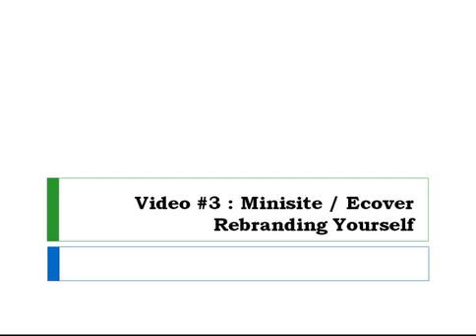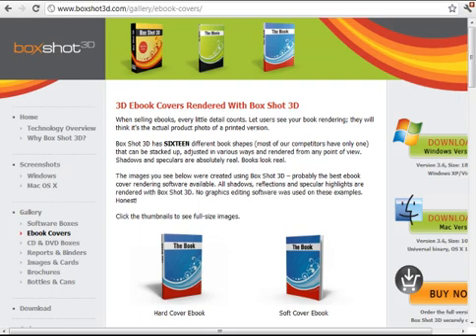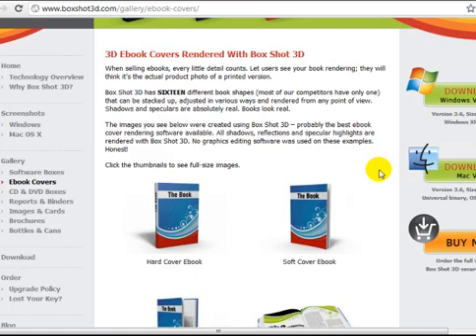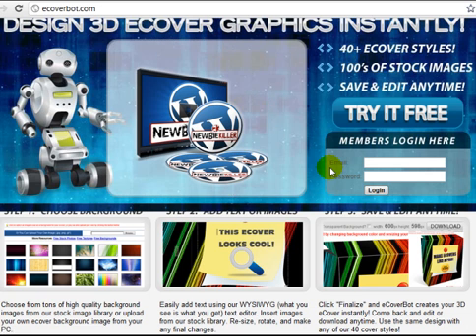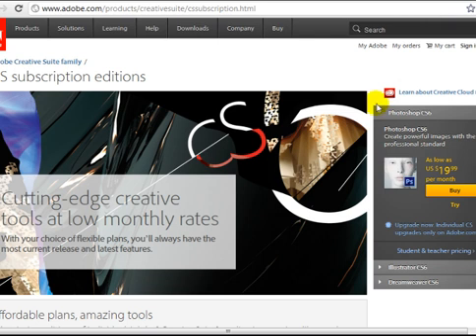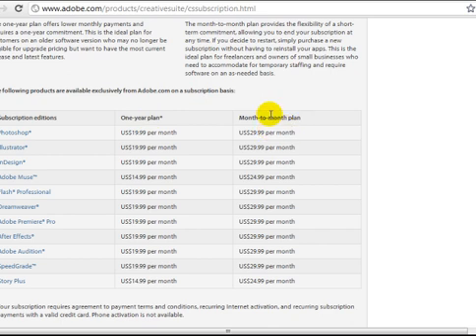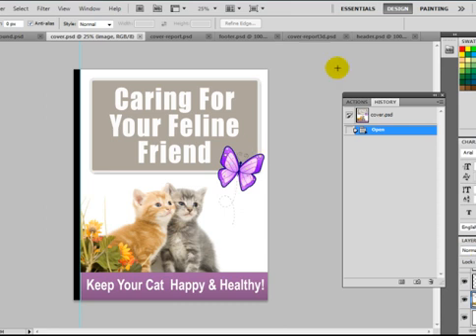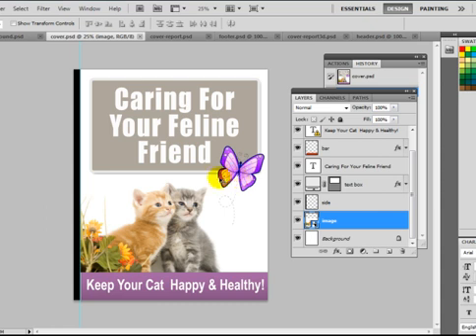Earn 300 USD by surefire branding machine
100% Free with “Resell Rights”.

About Course: 800 US Dollars in 7 days-Surefiring Branding Machine- Do this FREE course to understand what is this?